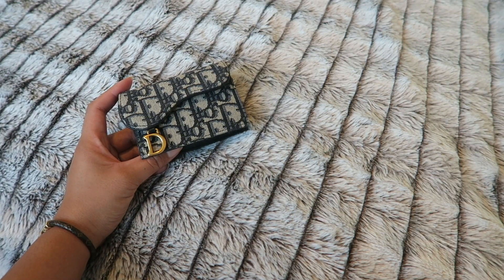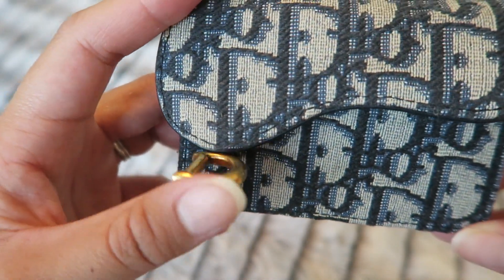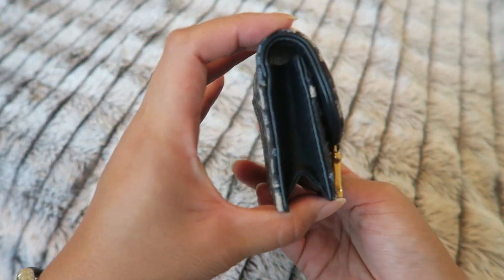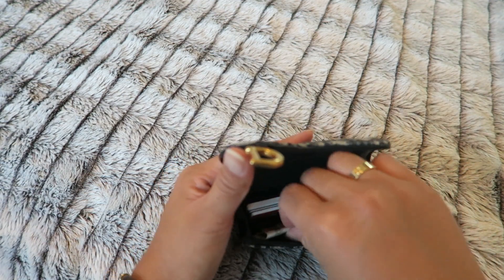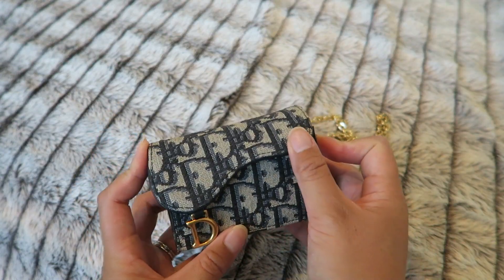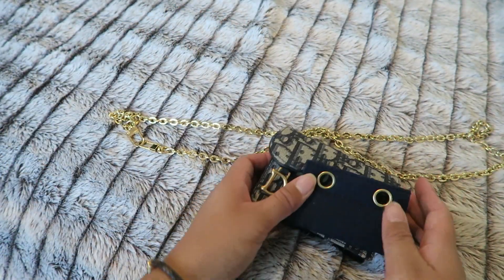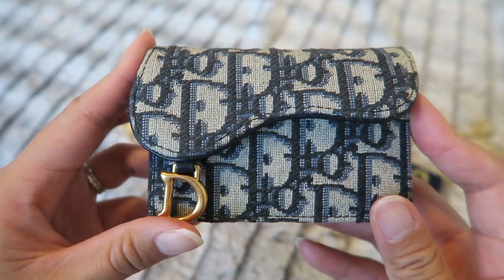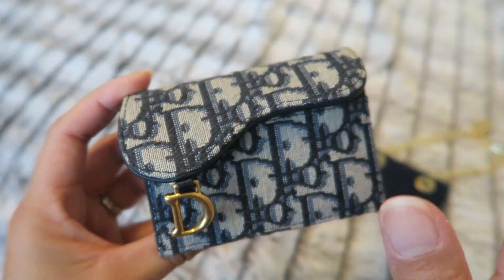DIOR SADDLE FLAP CARD HOLDER IN BLUE OBLIQUE REVIEW | I LOVE IT! HIGHLY RECOMMENDED!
Hello everyone! ♡♡♡ Let's review the Dior Saddle Flap Card Holder in the Blue Oblique! In short, it's such a great piece! It fits so much and you can even make it into a mini bag using a card holder from Etsy and chain from organize my bag:

Chain from Organize My Bag (use michelle10 for a discount at checkout!)

xoxo,
Michelle